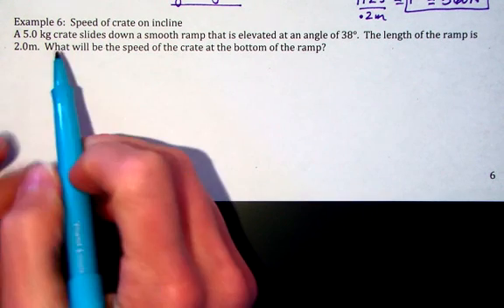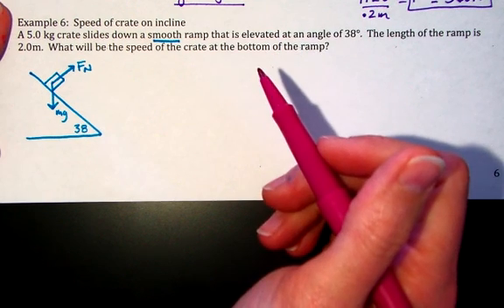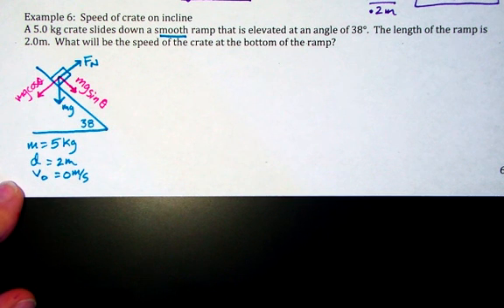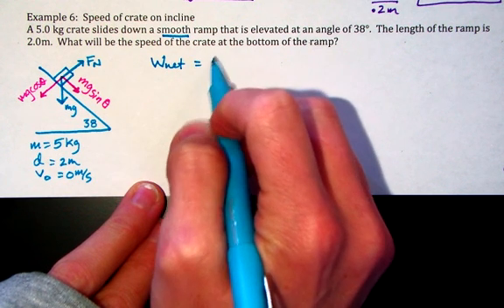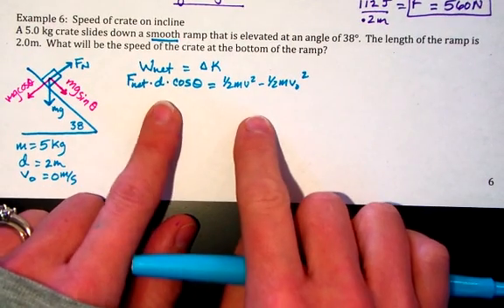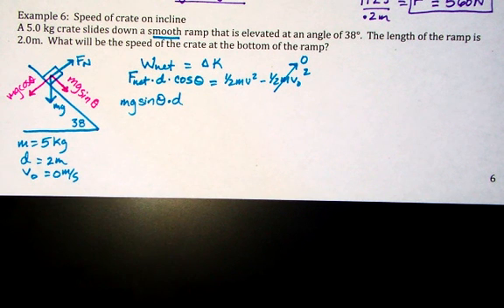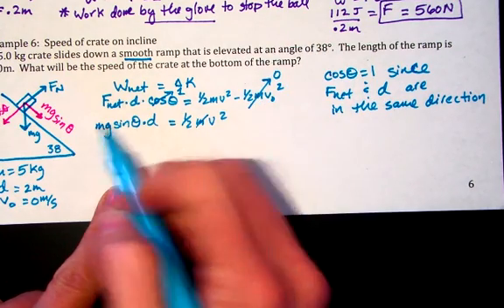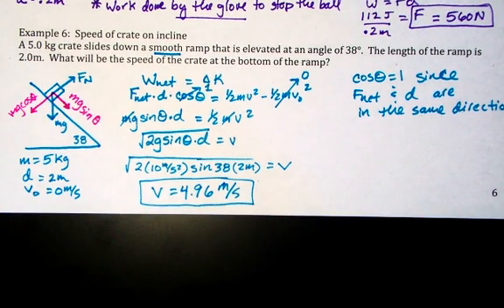Work-Energy Example 6